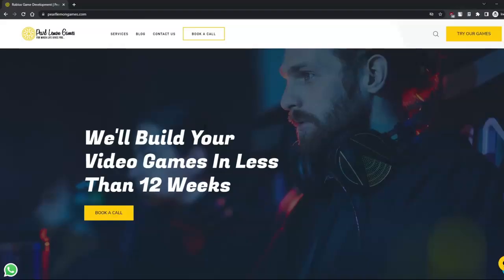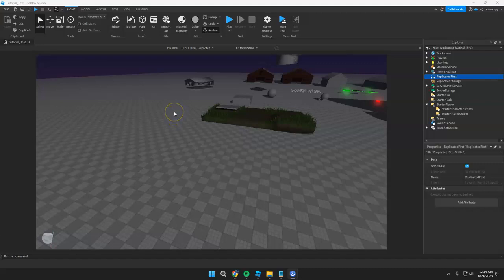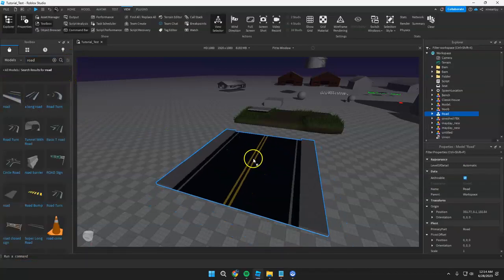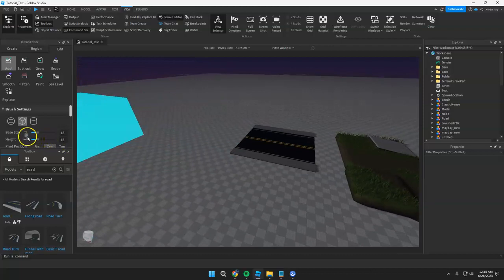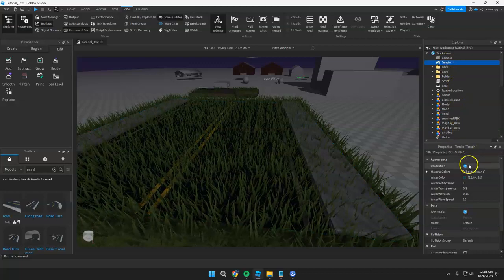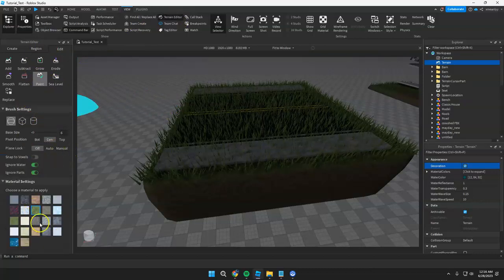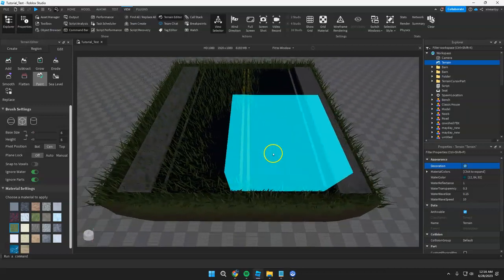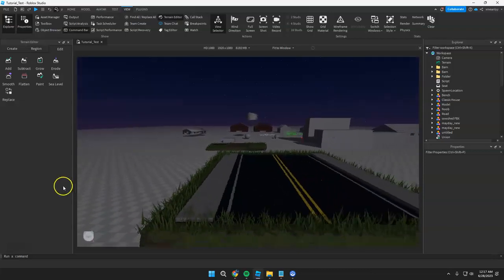Roblox Studio - Controlling the terrain decorations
In this video, you’ll learn more about controlling the terrain decorations in Roblox Studio